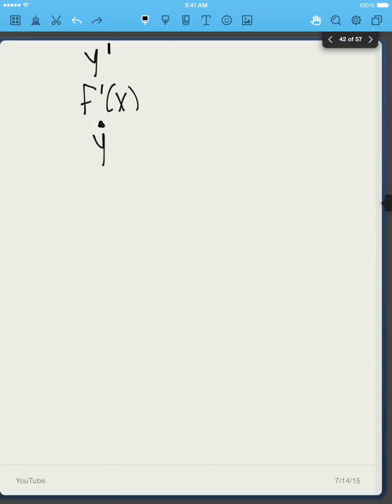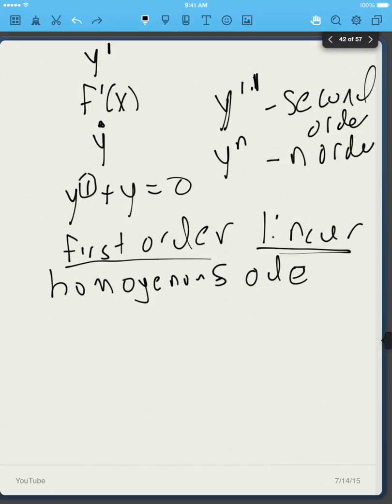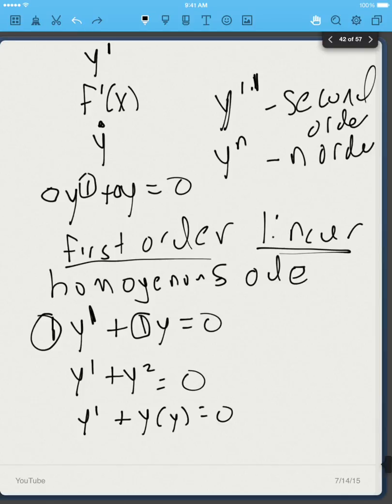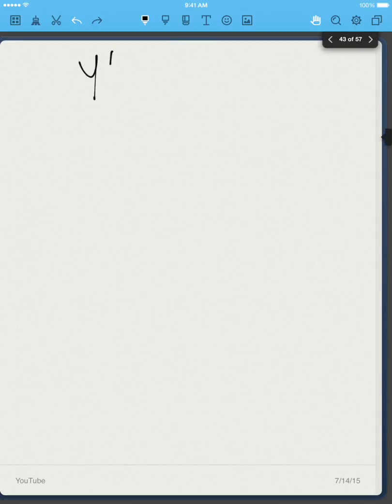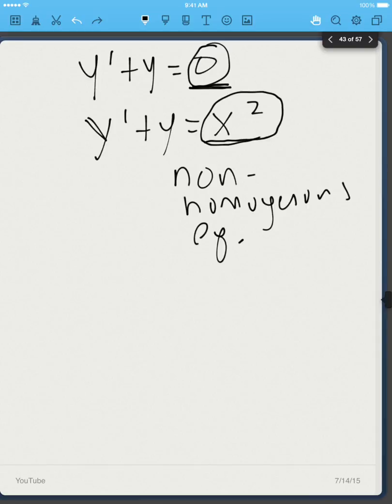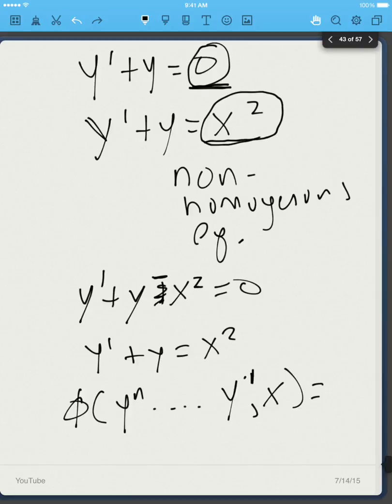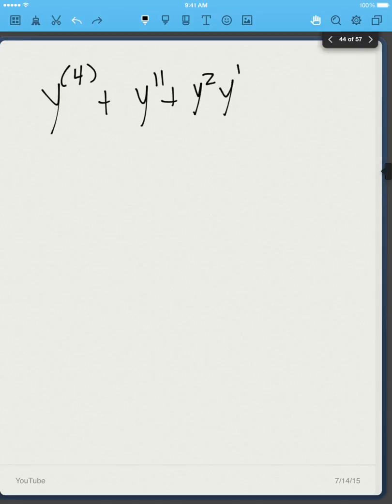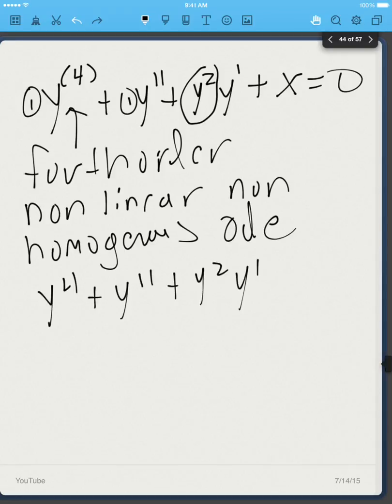Describing Differential Equations (Important Vocabulary)